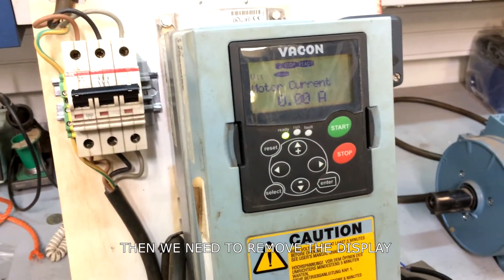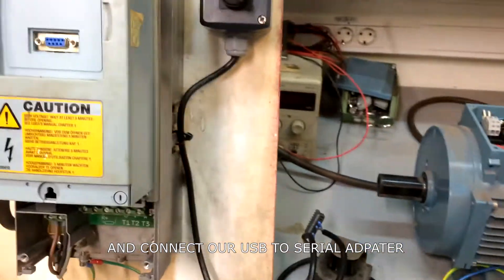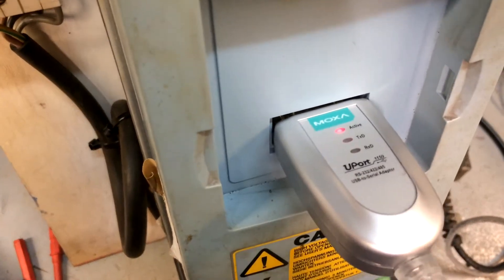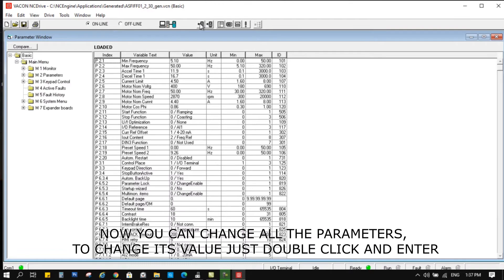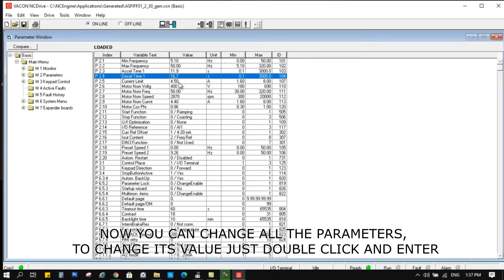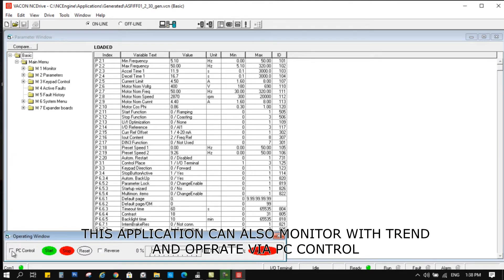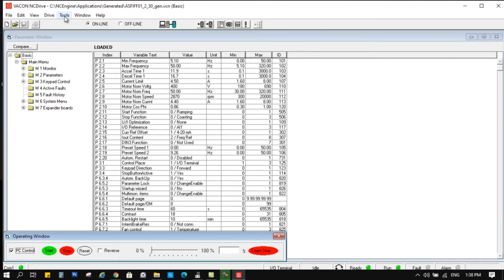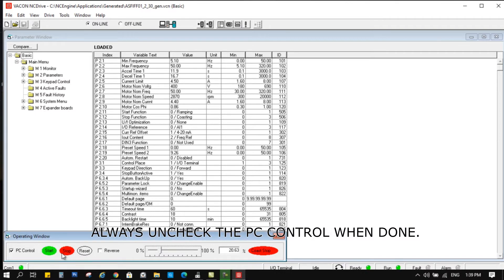Vacon Frequency Drive PC configuration + Rotation Effect if Swap Input Lines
Sharing to Aspiring Engineers, Electrician and Technician.
VFD Configuration with PC + The Effect if we swap input lines
of a 3 phase VFD and Motor.